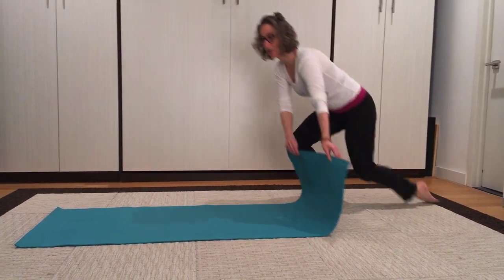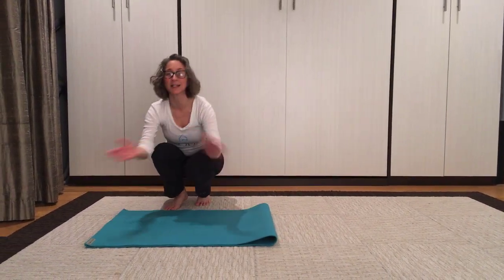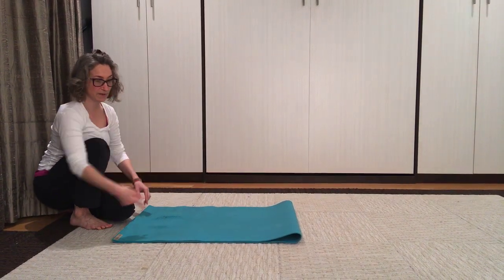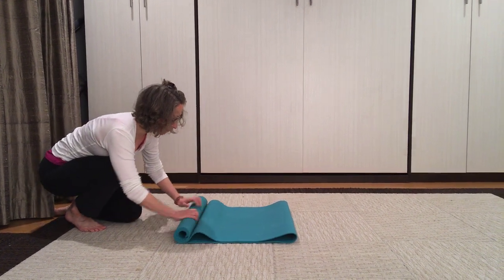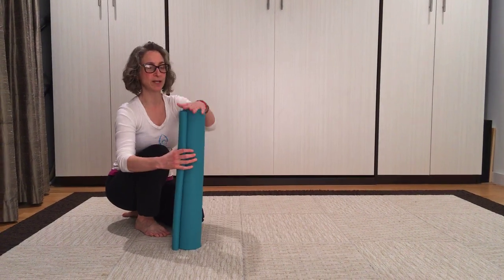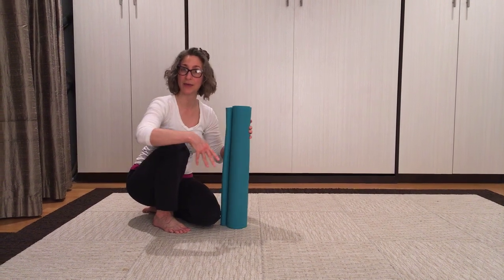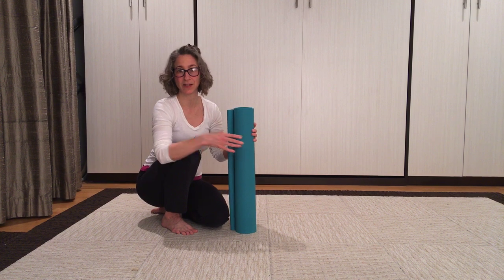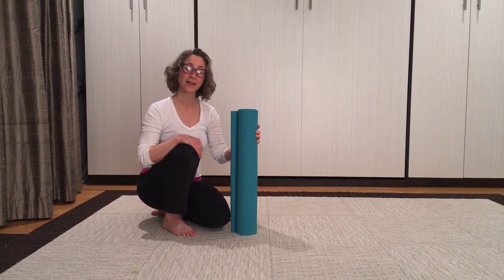Unnatips: How to Keep Your Yoga Mat Clean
Around 20 years ago, I learned a tip on how to keep your Yoga mat clean. I thought this would be a useful tip for everyone to know right now!